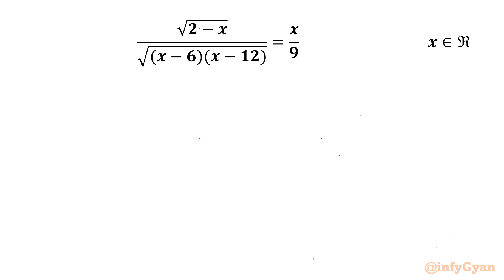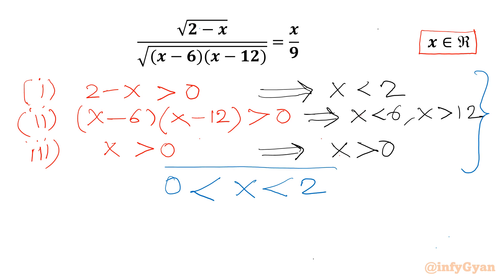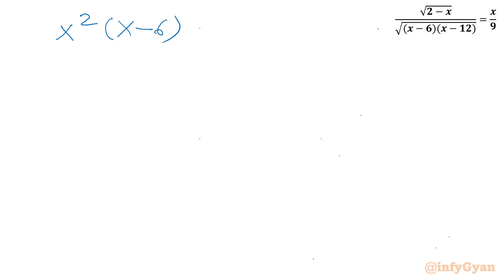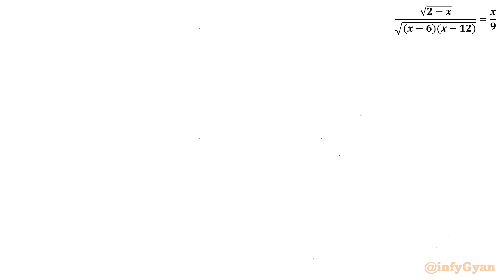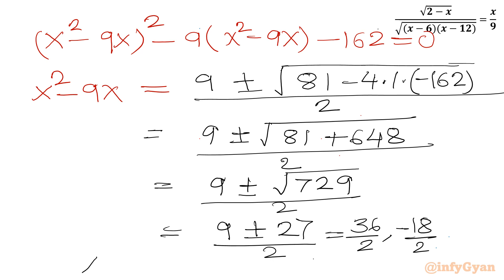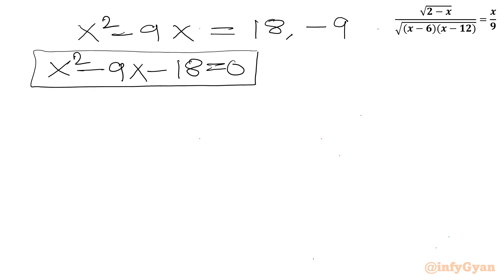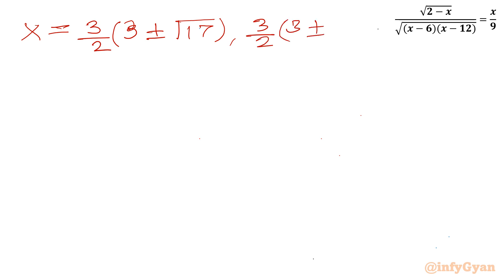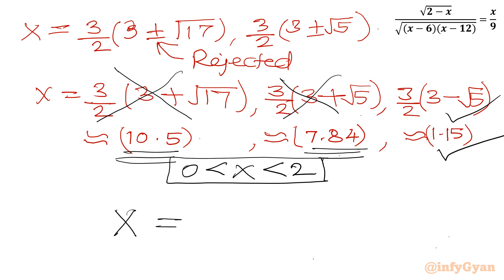The Radical Equation That STUMPS 99% of Students!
Welcome to another exciting Algebra challenge! In this video, we solve a fascinating radical equation. Join us as we delve into this intriguing algebraic challenge and explore the elegant solutions. Whether you're a math enthusiast, a student preparing for competitions, or simply love solving problems, this video is for you. Let's solve this together and enhance our problem-solving skills!

🔍 In this video:

Detailed walkthrough of a challenging algebra problem from the Math Olympiad.